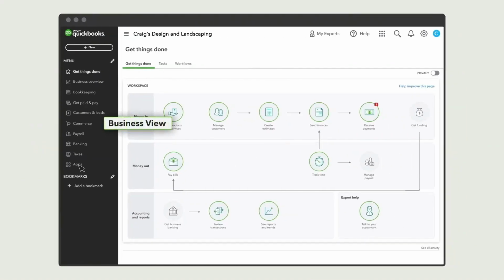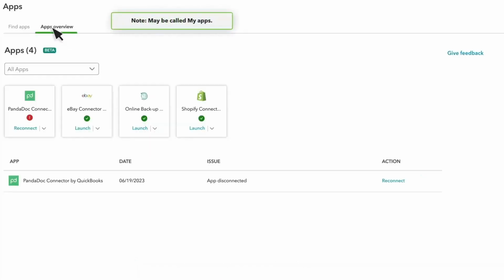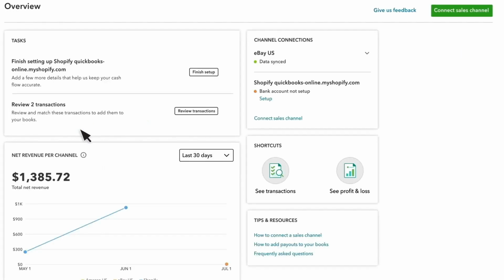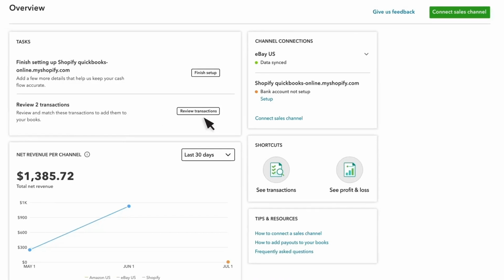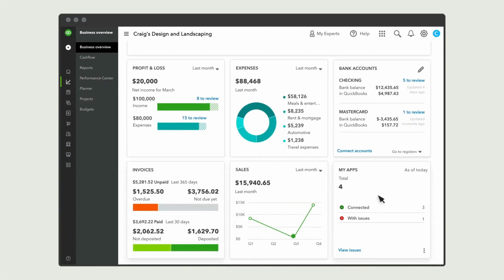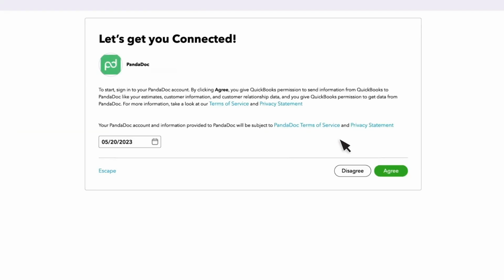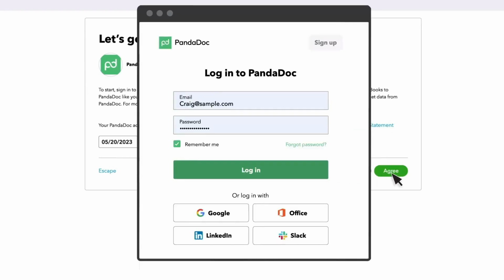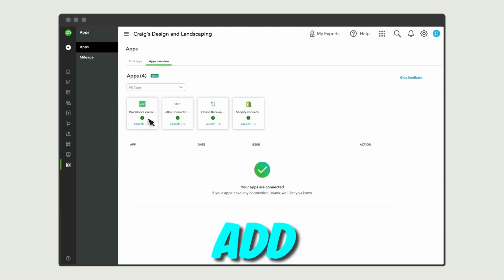Mastering QuickBooks Online Advanced: App Management Made Easy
Welcome to our QuickBooks Online tutorial! Whether you're an experienced QuickBooks user or just starting with QuickBooks for Dummies, this video is designed to enhance your understanding of QuickBooks and its powerful features.
To get further assistance, book a meeting with me:
In this QuickBooks online training session, we will focus on an essential aspect of QuickBooks: app management. QuickBooks offers a wide range of integrations and tools, and knowing how to manage them efficiently can significantly boost your productivity.

Find out how to use QuickBooks for app management, streamline your processes, and gain valuable insights into your business operations. Whether you're using QuickBooks Online, QuickBooks Self Employed, or other QuickBooks products, these principles apply.

We'll cover QuickBooks basics, provide intuitive QuickBooks self-employed guidance, and delve into the broader world of QuickBooks Online. With Intuit QuickBooks, you have a powerful financial tool at your disposal, and we're here to help you make the most of it.

Don't miss this opportunity to expand your QuickBooks knowledge and optimize your workflow.